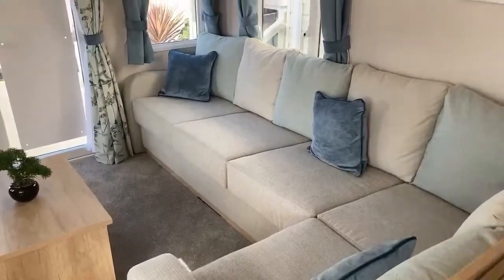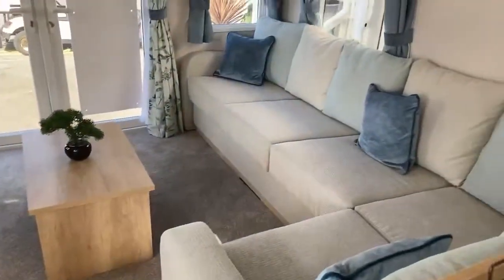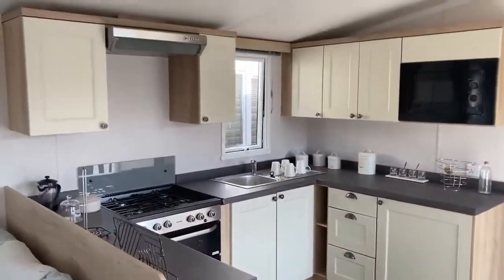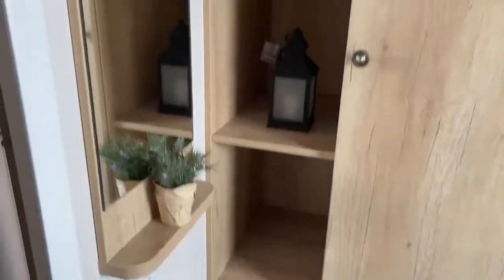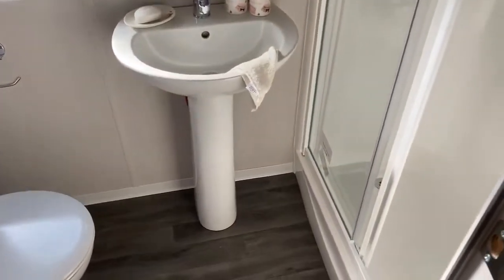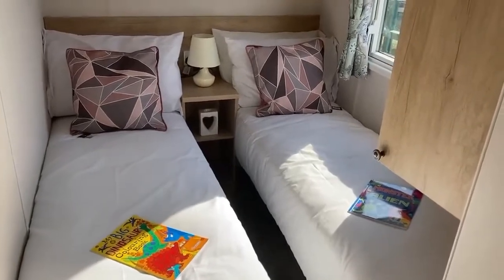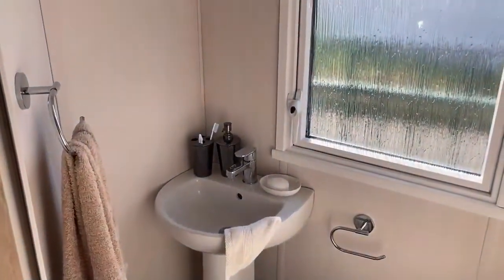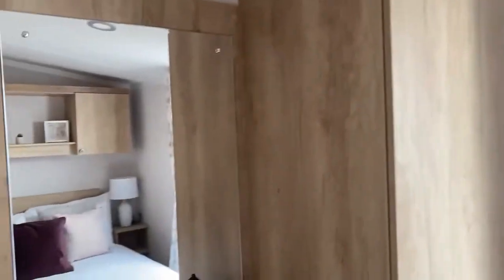Swift Burgundy - Seaview Holiday Park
✨ Swift Burgundy ✨

The 2022 Swift Burgundy static caravan is a holiday home that can keep up with the pace of modern life and being incredibly good value for money is just one of it's many benefits.

3 BEDROOMS
CHOICE OF PITCH
FREE 2022 & 2023 PITCH FEES
FREE SUPERFAST INTERNET & INSTALLATION
FREE UNLIMITED USE OF PARK FACILITIES

Located at: Seaview Holiday Park, Whitstable. CT5 2RY